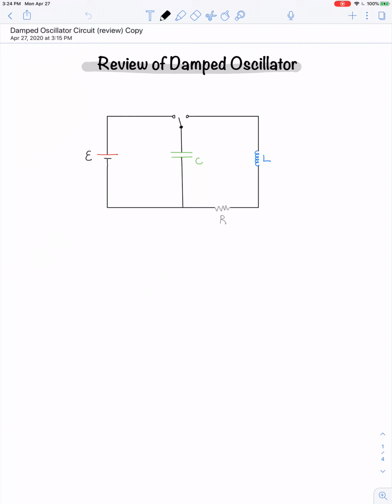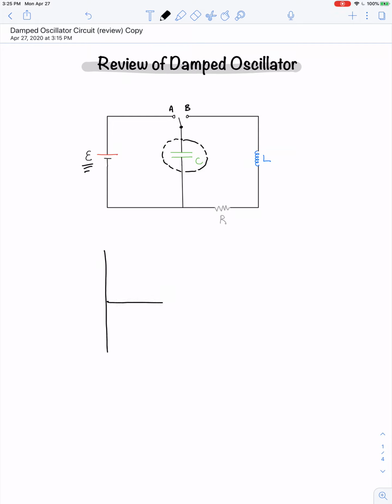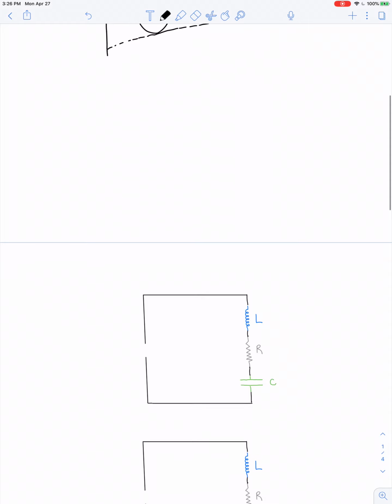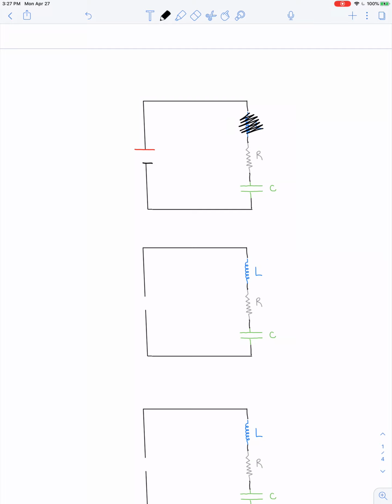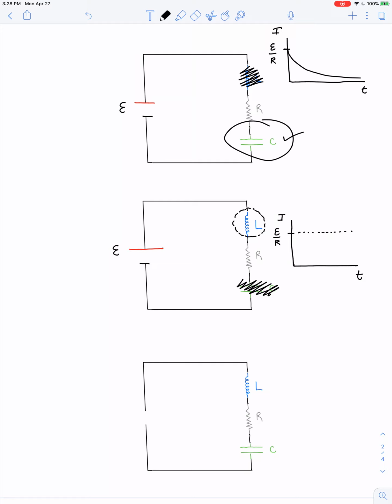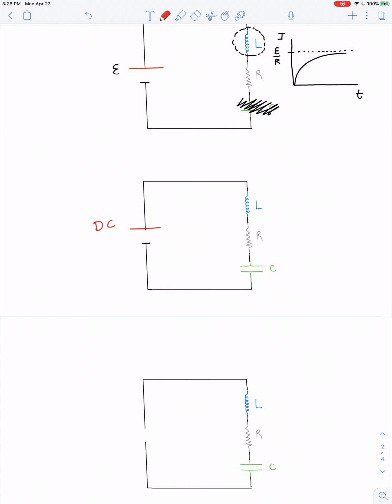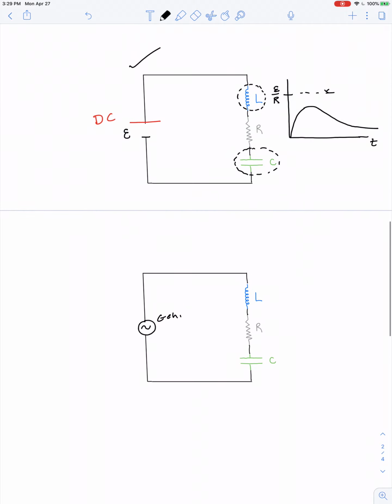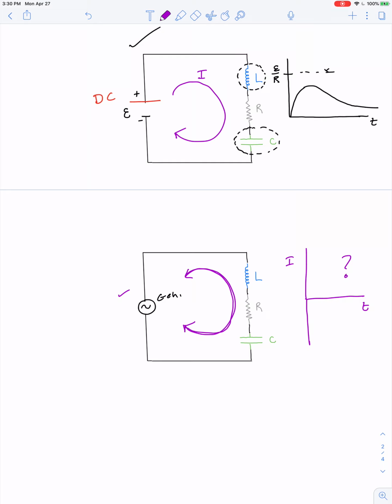Revisiting the Damped Oscillator Circuit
In this lesson, we take one last look at a DC circuit that combines resistance, inductance, and capacitance. The remainder of this unit of study will emphasize the behavior of circuits that use AC electricity to power resistors, inductors, and capacitors.